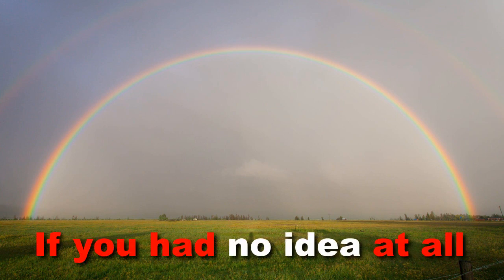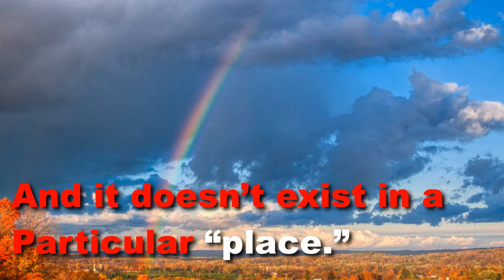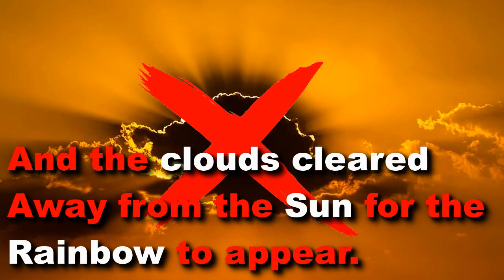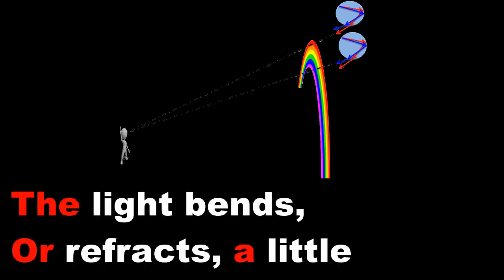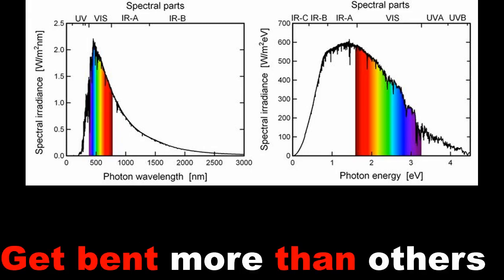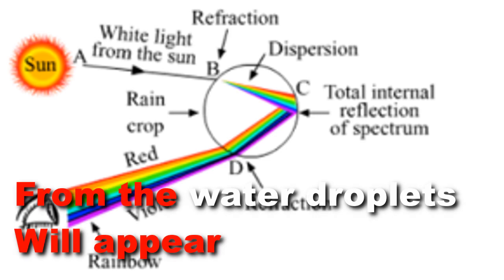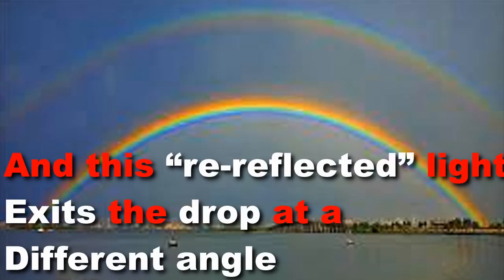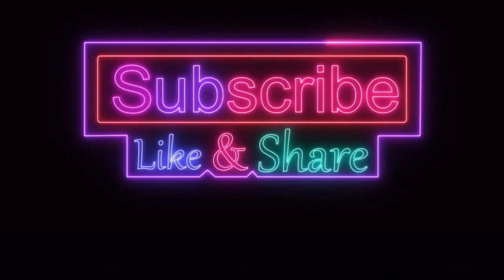HOW ARE RAINBOWS FORMED - PRIMARY AND SECONDARY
HOW ARE TWO RAINBOWS FORMED